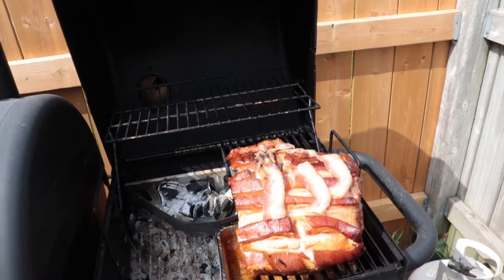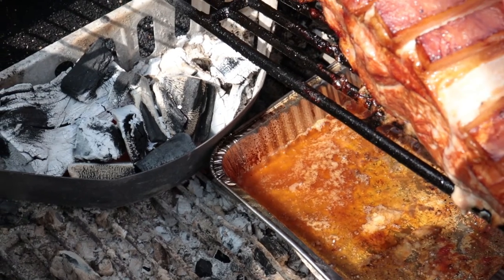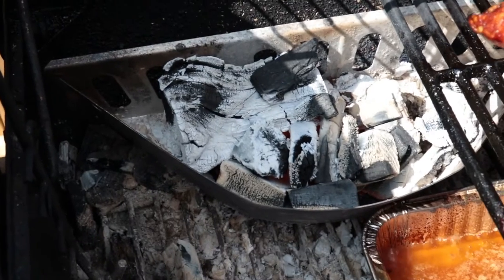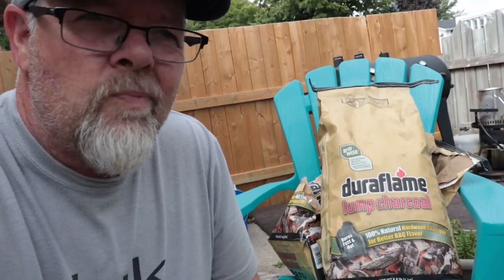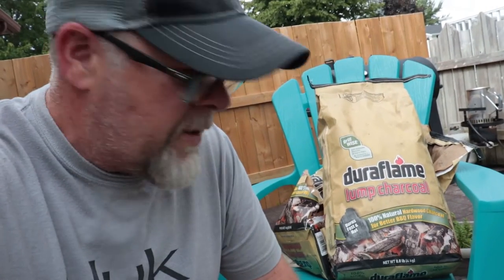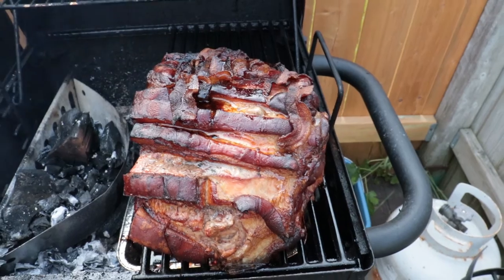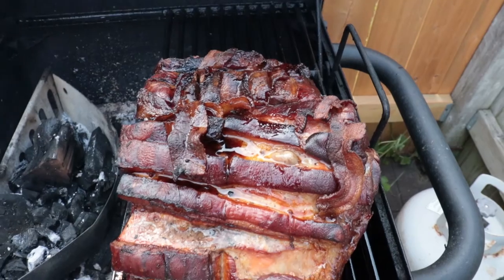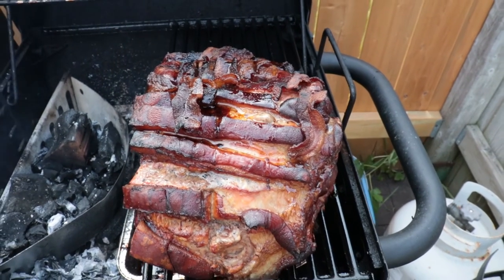What is in my BBQ???